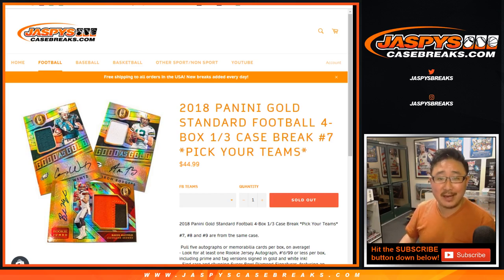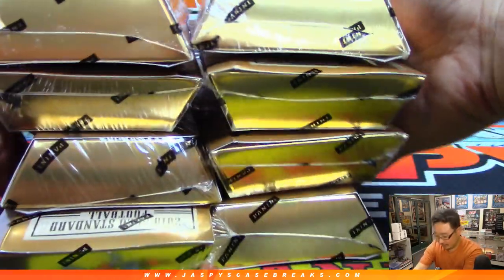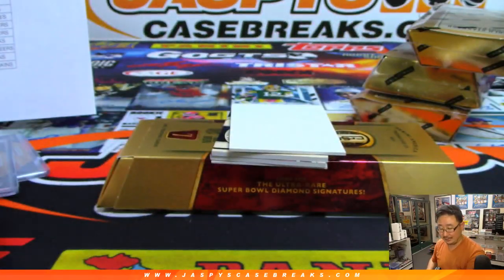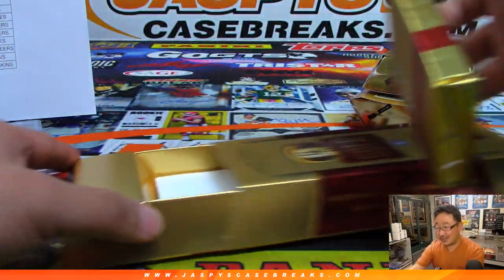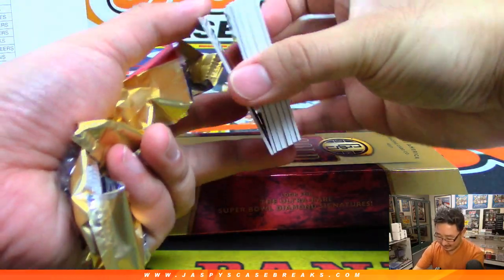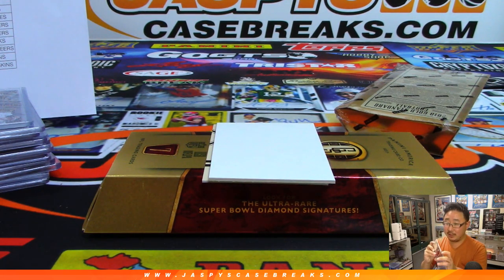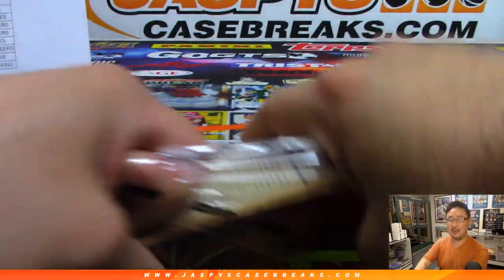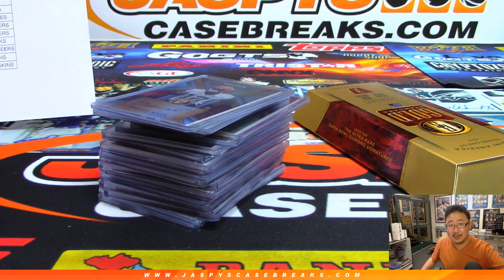Tu, 04/30/19 || 4Box (1/3) PYT #7 || 2018 Panini GOLD STANDARD Football (NFL)